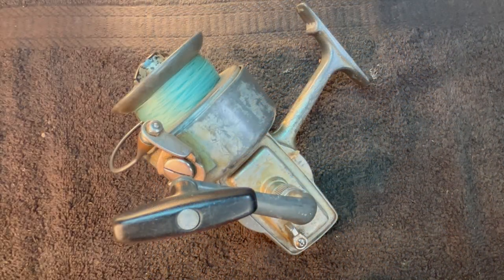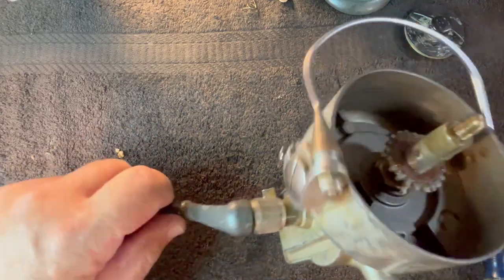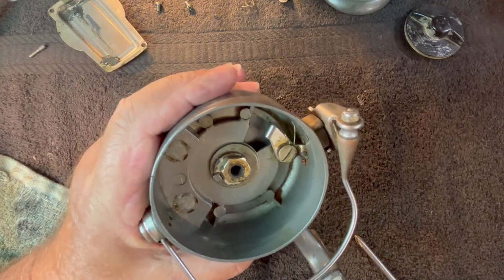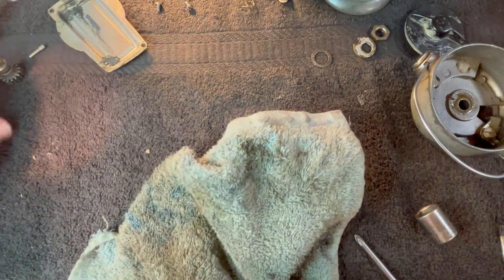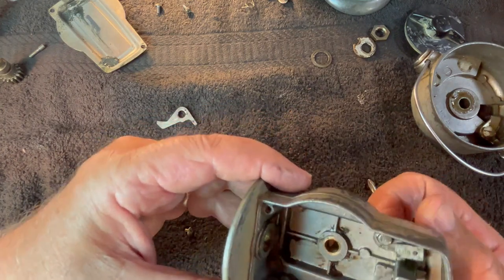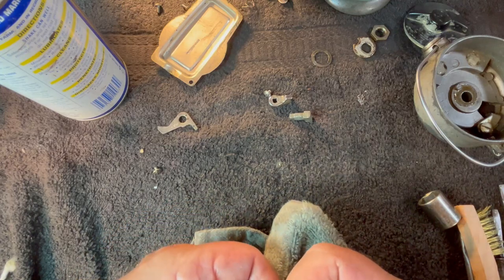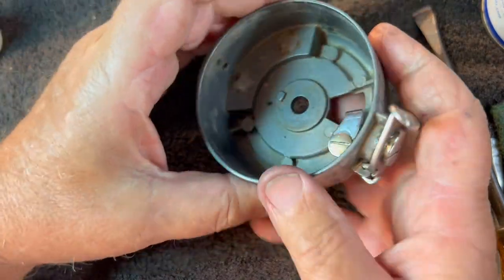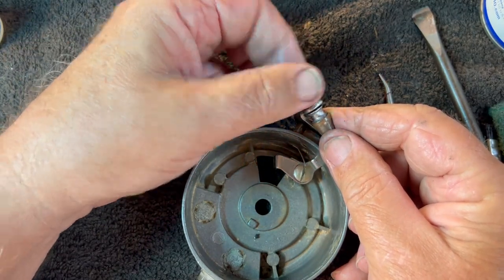FAIL Sears Roebuck 779.414221 -- Service and Lubrication -- Young Martin's Reels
In this video we disassemble, clean, lubricate and reassemble a Sears Roebuck 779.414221 spinning reel.

You can join Young Martin’s Reels on Facebook@ YoungMartin’sReels | Facebook